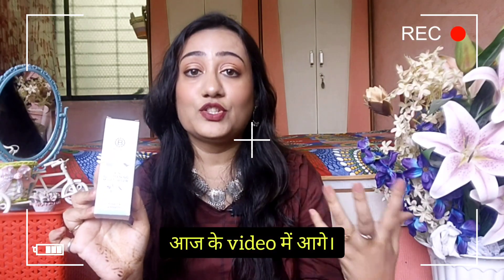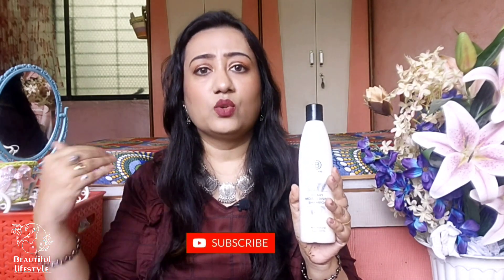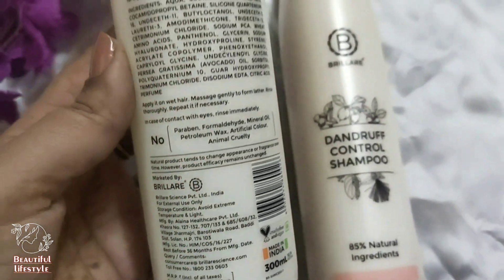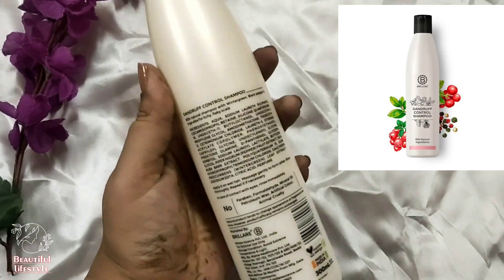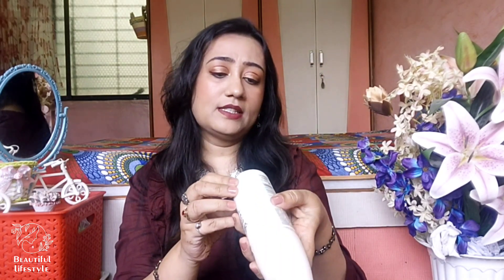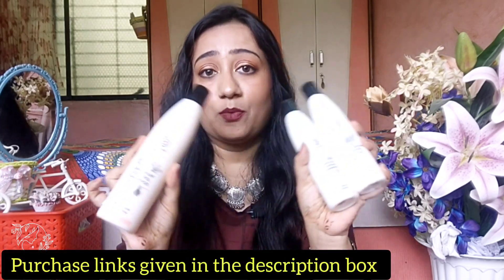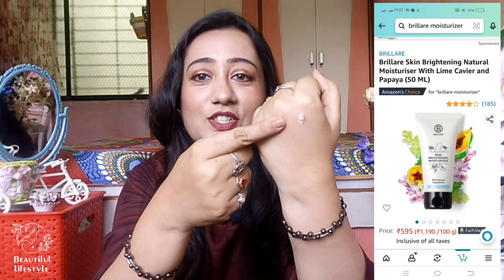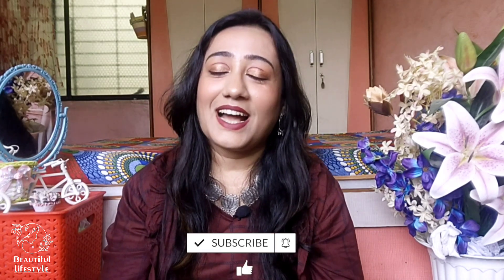Brillare Shampoos Review - Heavy Moisturising, Dandruff Control & Hairfall Control + Moisturiser !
Brillare Heavy Moisturising Shampoo, Natural Shampoo for Dry and Frizzy Hair, Enriched With Wheat Germ & Avocado Fruit, Deeply Nourishes & Smoothens Dry Hair, 300 ml

Brillare Dandruff Control Shampoo, Natural Anti Dandruff Shampoo With Black Pepper & Plant Based Salicylic Acid for Itchy, Flaky Scalp 300 ml

Brillare Hair fall Control Weak & Undernourished Hair, Reduces Seasonal Hairfall, 100% vegan, Natural, Paraben-Free

Brillare Skin Brightening Natural Moisturiser With Lime Cavier and Papaya (50 ML)

1. Herbal Shampoo

2. Hair Shampoo

3. Ayurvedic Shampoo

BWC10
👉 Smytten code:
StigZ
or  HOtCT
👉MyGlamm code :
FATE7720

(🌷Beautiful LifeStyle🌷).

🌷Beautiful LifeStyle🌷